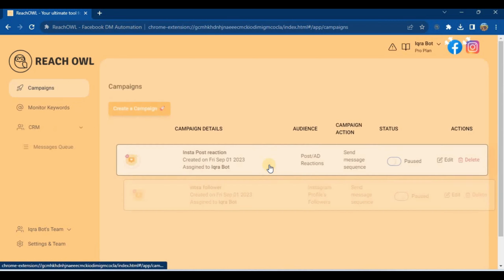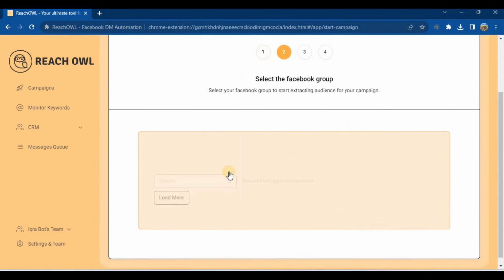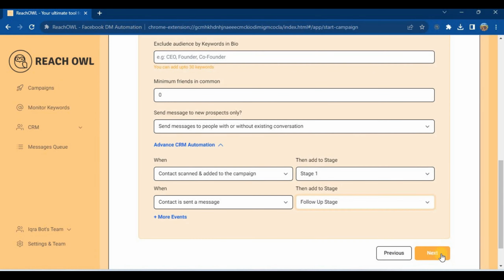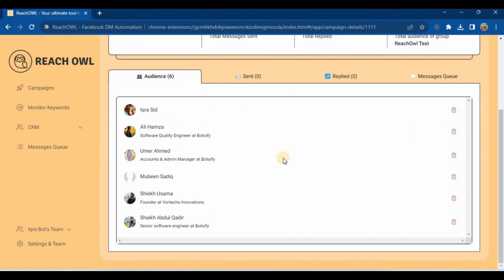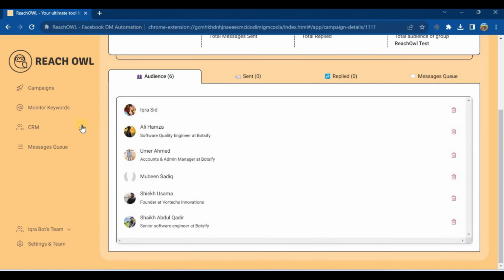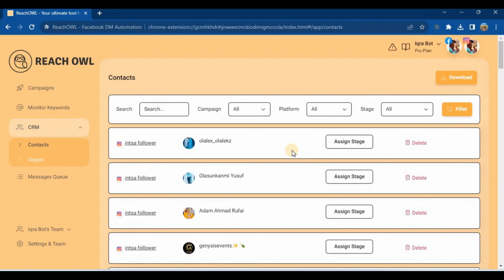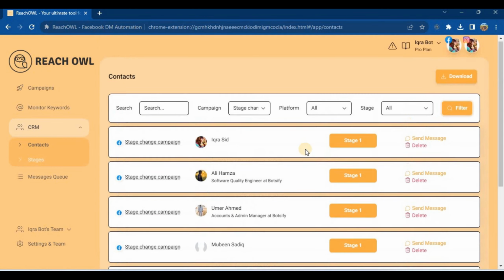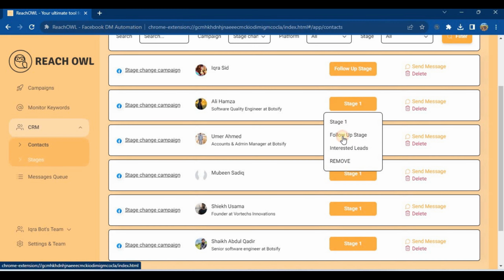How to Change the Stage of a Particular Contact with ReachOwl | Lesson: 13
ReachOwl’s Advanced CRM (Customer Relationship Management) isn’t just about managing contacts; it empowers you to guide contacts through various stages of interaction.